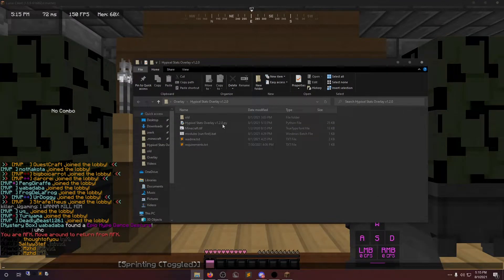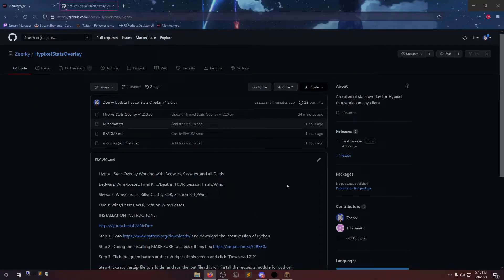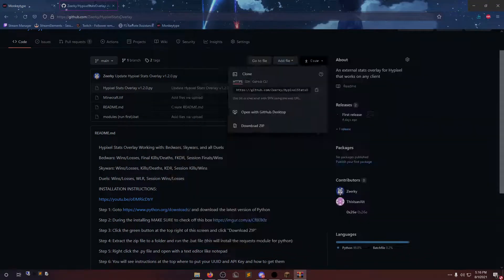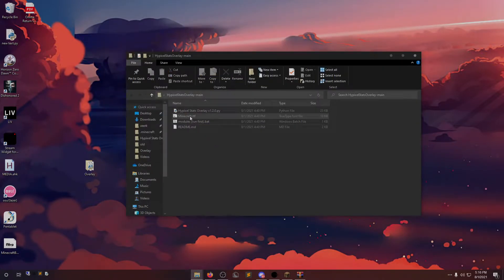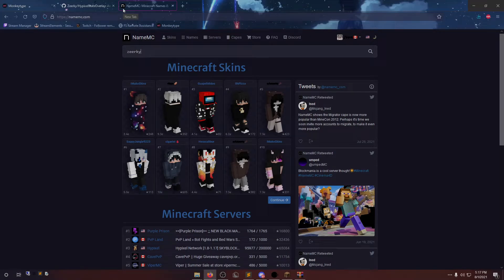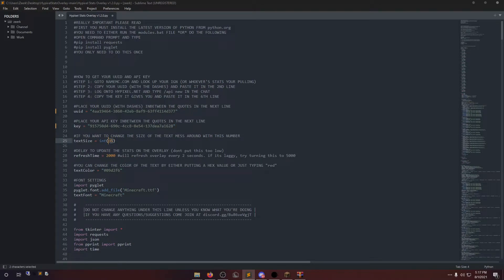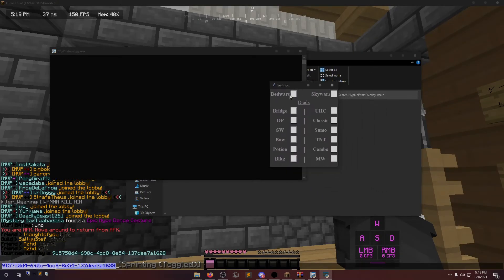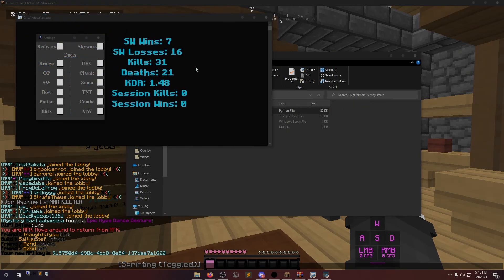[RELEASE] Hypixel Stats Overlay - Works on ANY Client (+SESSION WINS!!!)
0:00 - Showcase
0:26 - Installation
2:44 - Resize Text